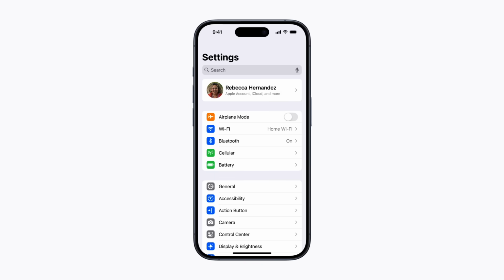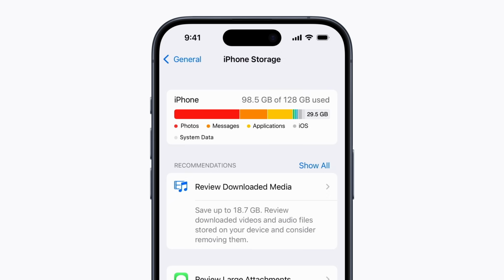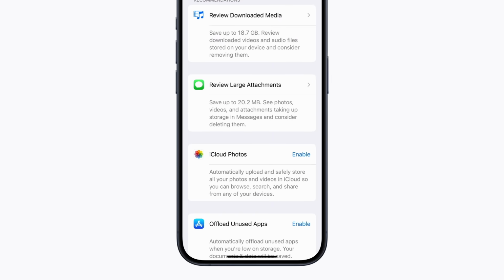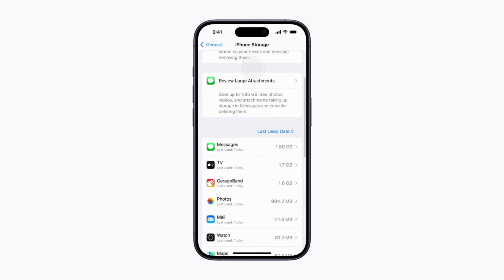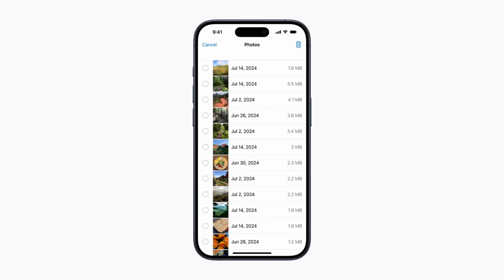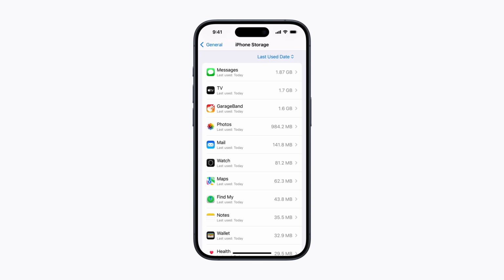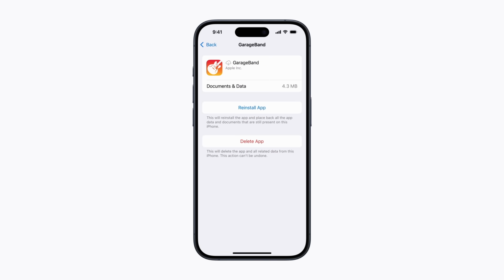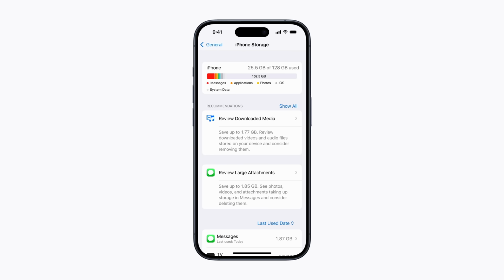How to free up storage space on your iPhone or iPad | Apple Support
Learn how to use built-in tools to free up storage space on your iPhone or iPad, and how to manually offload or delete content like apps, photos, and more.

If you need more space for an update on your iPhone or iPad